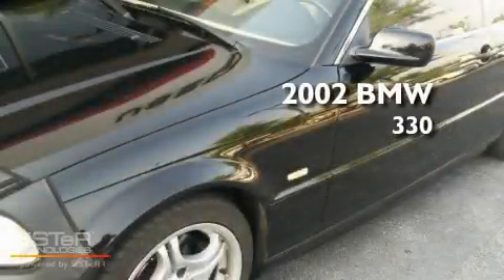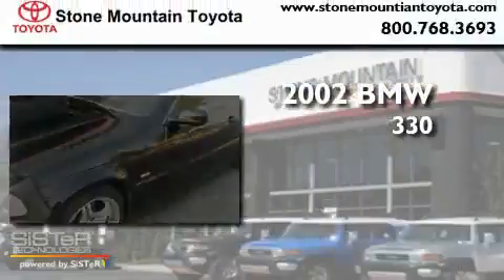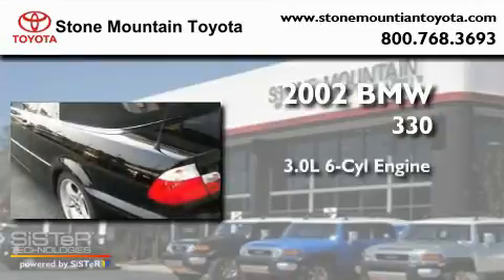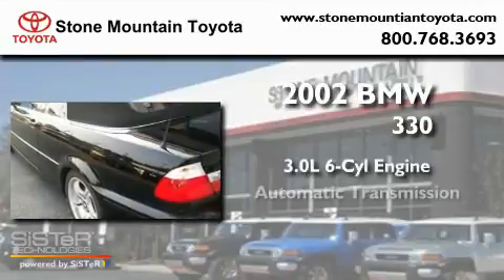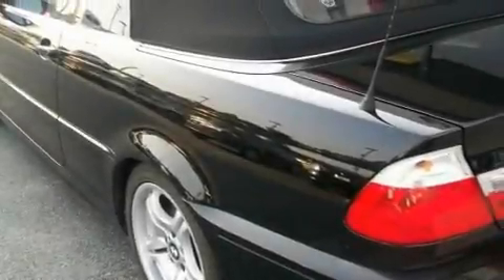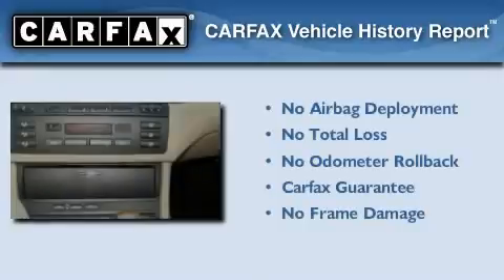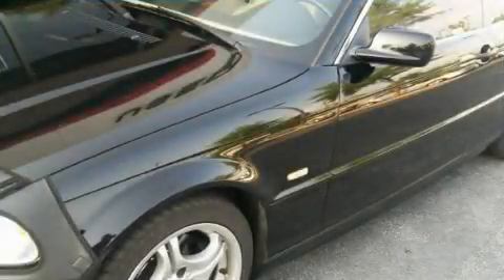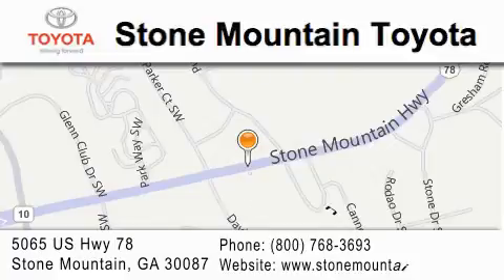2002 BMW 330 Stone Mountain GA 30087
Year : 2002
 Make : BMW
 Model : 330
 Engine : 3.0L I-6 cyl
 Trans . : Automatic
 Exterior : Jet Black
 Miles : 120,962
 Interior : Tan leather
 5065 U.S. Highway 78
 Stone Mountain , GA 30087
 Pre-Owned 2002 BMW 330 Stone Mountain GA